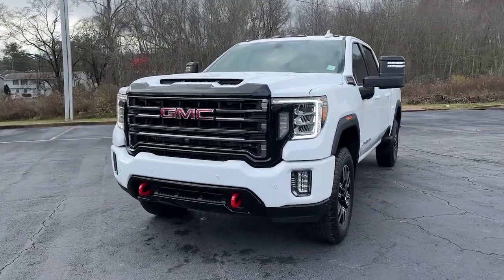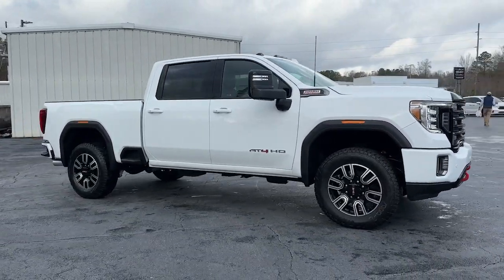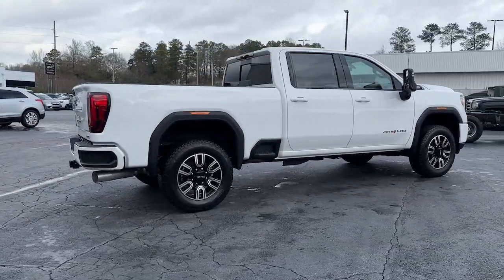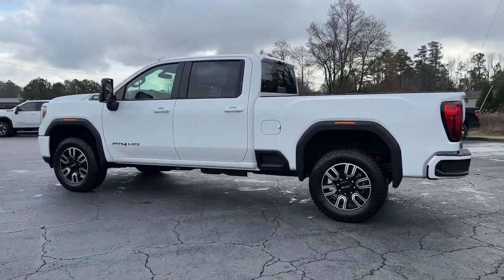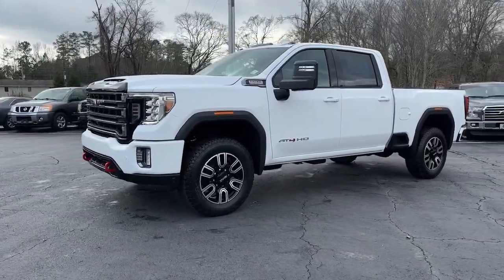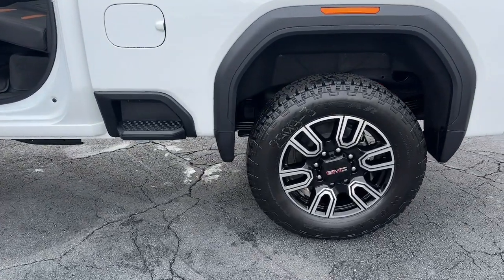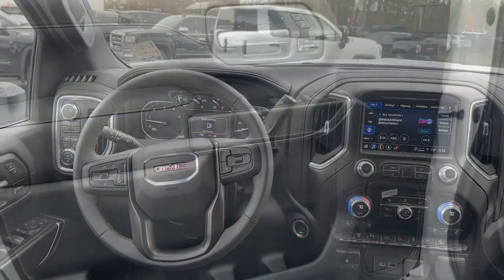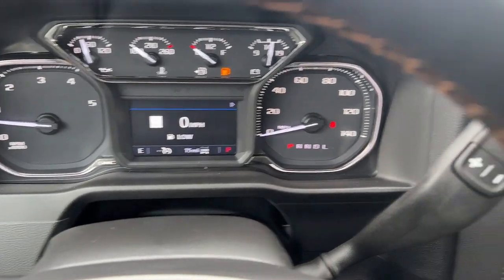2023 GMC Sierra 2500HD Carrollton, Franklin, Atlanta, Marietta, Newnan, GA PG278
Summit White New 2023 GMC Sierra 2500HD AT4 available in Carrollton, Georgia at John Thornton Cadillac Buick GMC. Servicing the Franklin, Atlanta, Marietta, Newnan, GA.
2023 GMC Sierra 2500HD AT4 - Stock#: PG278 - VIN#: 1GT49PEY8PF178972

Preferred Equipment Group 4SB,3.73 Rear Axle Ratio,3.42 Axle Ratio,18 Machined Aluminum Wheels,20 Machined Aluminum Wheels,Perforated Leather-Appointed Front Seat Trim,10-Way Power Driver Seat Adjuster w/Lumbar,Heated 2nd Row Outboard Seats,AT4 Preferred Package,Driver Alert Package I,Radio: AM/FM w/Premium GMC Infotainment System,Radio: AM/FM w/Prem GMC Infotainment System & Navi,Electric Rear-Window Defogger,Front Prem Floor Liners w/Removable Carpet Insert,OnStar & GMC Connected Services Capable,120-Volt Instrument Panel Power Outlet,Bed View Camera w/2 Trailer Camera Provisions,Power Sunroof,Spray-On Pickup Box Bed Liner w/AT4 Logo,Deep-Tinted Glass,Front License Plate Kit,LED Smoked Amber Roof Marker Lamps,LED Cargo Area Lighting,Pickup Box,Off-Road High Clearance Step (LPO),Integrated Trailer Brake Controller,Gooseneck/5th Wheel Package,Gooseneck/5th Wheel Prep Package,Hitch Package (LPO),220 Amps Alternator,Engine Block Heater,Skid Plates,Off-Road Suspension,2-Speed Active Transfer Case,SiriusXM w/360L,Driver Memory,Power Sliding Rear Window w/Defogger,10-Way Power Passenger Seat Adjuster w/Lumbar,GMC Connected Access Capable,Power Front Passenger Windows w/Express Up/Down,Power Rear Windows w/Express Down,Keyless Open & Start,Power Door Locks,Power Windows w/Driver Express Up/Down,Rear Wheelhouse Liners,Winter Grille Cover,Rear Prem Floor Liners w/Removable Carpet Insert,Remote Vehicle Starter System,Compass Located In Instrument Cluster,Floor-Mounted Center Console,Painted Black Surround Grille,Hill Descent Control,Exhaust Brake,Wireless Charging,Heated Driver & Front Outboard Passenger Seats,120-Volt Bed Mounted Power Outlet,12-Volt Rear Auxiliary Power Outlet,Heated & Ventilated Front Bucket Seats,Heavy-Duty 80 Amp Battery,2 USB Ports,2 USB Ports (1st Row),Electrical Lock Control Steering Column,Manual Tilt-Wheel/Telescoping Steering Column,Perimeter Lighting,ProGrade Trailering System,Hitch Guidance w/Hitch View,In-Vehicle Trailering System App,Ultrasonic Front & Rear Park Assist,4.2 Diagonal Color Display Driver Info Center,Rear Cross Traffic Alert,Universal Home Remote,Red Recovery Hooks,Steering Wheel Audio Controls,Lane Change Alert w/Side Blind Zone Alert,Bose Premium 7 Speaker Sound System,6-Speaker Audio System Feature,2nd Row Dual USB Charge-Only Ports,Unauthorized Entry Theft-Deterrent System,HD Rear Vision Camera,HD Surround Vision w/2 Trailer View Camera Provisions,Wi-Fi Hotspot Capable,Wireless Phone Projection,X31 Off-Road Package,Compass,AM/FM radio: SiriusXM with 360L,Emergency communication system: OnStar and GMC connected services capable,Premium audio system: Premium GMC Infotainment System,Apple CarPlay/Android Auto,4-Wheel Disc Brakes,6 Speakers,Air Conditioning,Bedliner,Electronic Stability Control,Front Bucket Seats,Front Center Armrest,Tachometer,Voltmeter,ABS brakes,Alloy wheels,Auto-dimming door mirrors,Automatic temperature control,Brake assist,Bumpers: body-color,Delay-off headlights,Driver door bin,Driver vanity mirror,Dual front impact airbags,Dual front side impact airbags,Front anti-roll bar,Front dual zone A/C,Front fog lights,Front reading lights,Front wheel independent suspension,Fully automatic headlights,Heated door mirrors,Heated front seats,Heated rear seats,Heated steering wheel,Illuminated entry,Low tire pressure warning,Occupant sensing airbag,Outside temperature display,Overhead airbag,Overhead console,Panic alarm,Passenger door bin,Passenger vanity mirror,Power door mirrors,Power driver seat,Power passenger seat,Power steering,Power windows,Rear reading lights,Rear seat center armrest,Rear step bumper,Rear window defroster,Remote keyless entry,Security system,Speed control,Speed-sensing steering,Split folding rear seat,Steering wheel mounted audio controls,Telescoping steering wheel,Tilt steering wheel,Traction control,Trip computer,Turn signal indicator mirrors,Variably intermittent wipers,Ventilated front seats,Auto-dimming Rear-View mirror